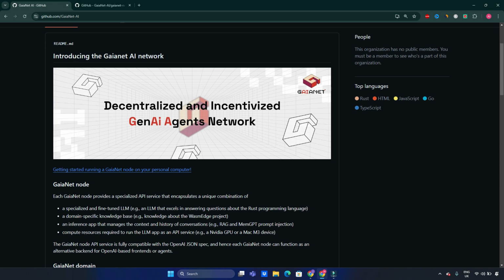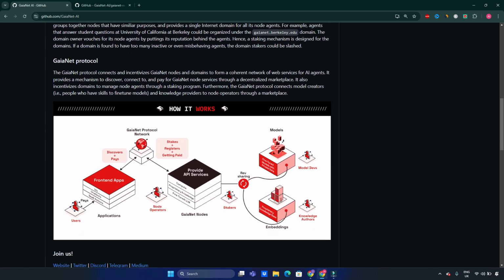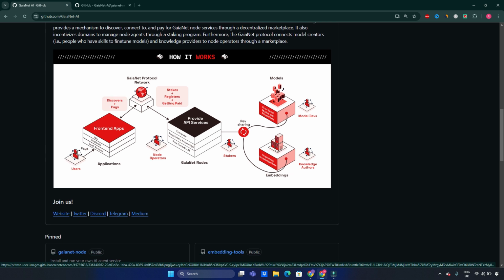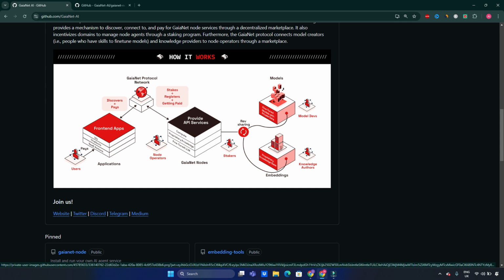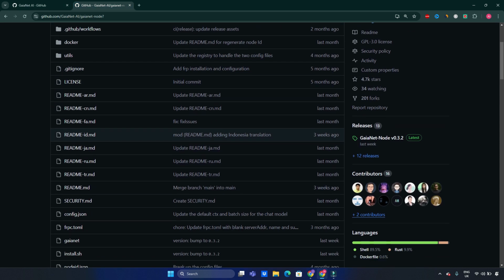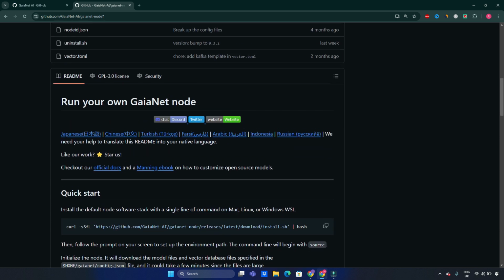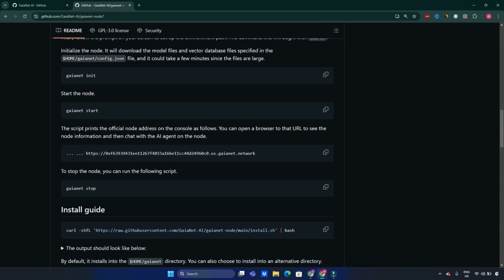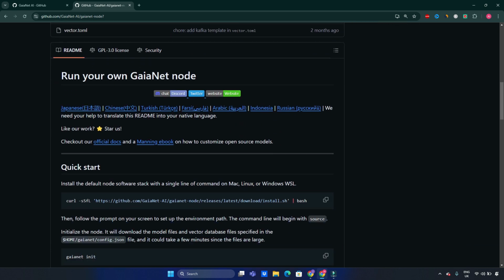GaiaNet Node Review: Unlocking the Power of Decentralized AI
🌐 GaiaNet Node Review: Unlocking the Power of Decentralized AI for Everyday Users 🌐

n this video, we dive deep into the world of GaiaNet Nodes and explore how they are revolutionizing the landscape of decentralized artificial intelligence. Join us as we:

- Break Down the Basics: What is a GaiaNet Node, and how does it work?
- Explore the Benefits: Discover the advantages of decentralized AI and how it can empower users like you.
- Real-World Applications: See how GaiaNet Nodes are being used in various industries and what this means for the future of technology.
- Hands-On Review: Get an in-depth look at the features, performance, and user experience of GaiaNet Nodes.
- GitHub Project Overview: Learn about the open-source GitHub project behind GaiaNet Nodes and how you can contribute or utilize it in your own projects.

Whether you're a tech enthusiast, a developer, or just curious about the future of AI, this review will provide valuable insights into the potential of decentralized systems.